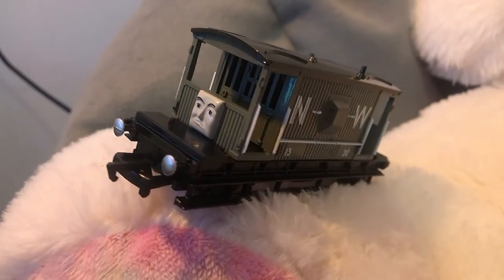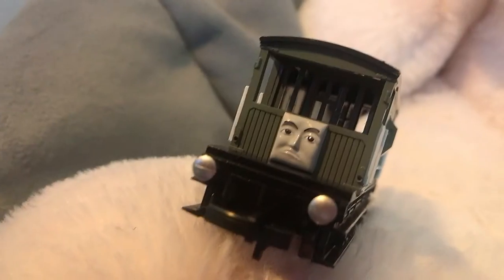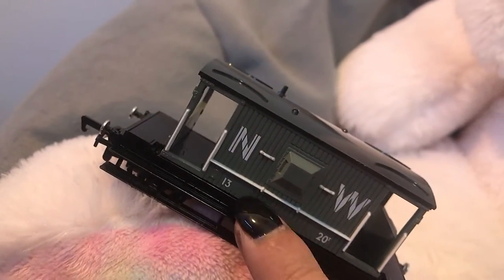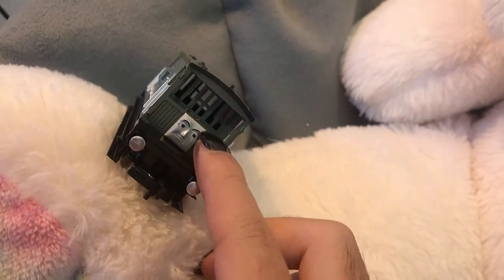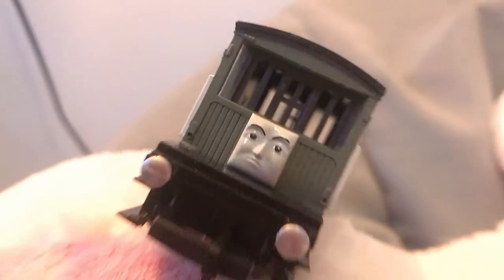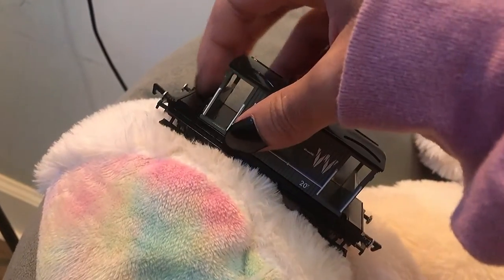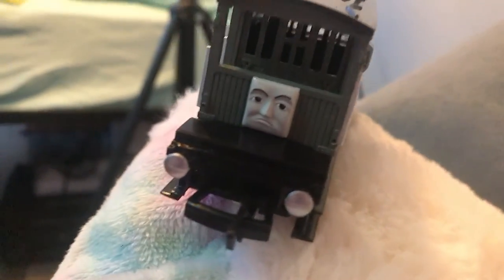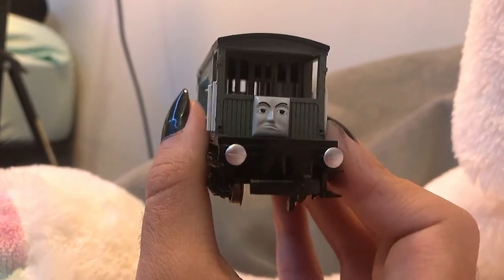Bachmann Spiteful Brakevan {Unboxing & Review}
In this new unboxing video, I open up and showcase a Bachmann item, Spiteful Brakevan. I hope you enjoy!